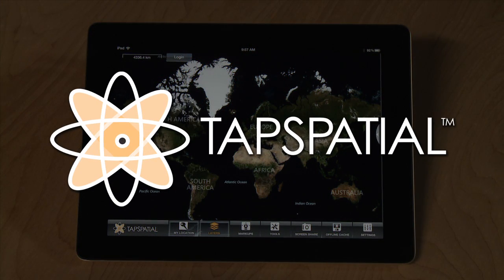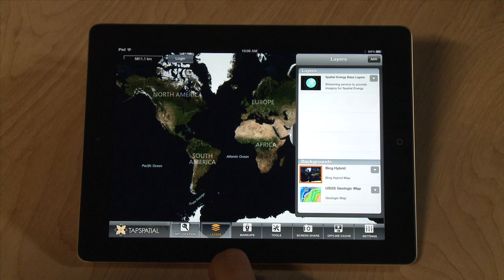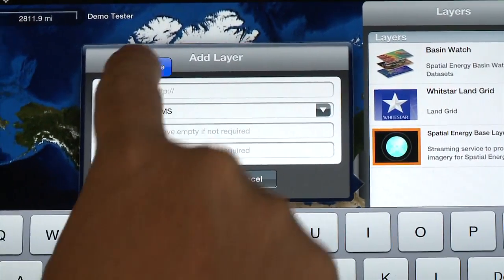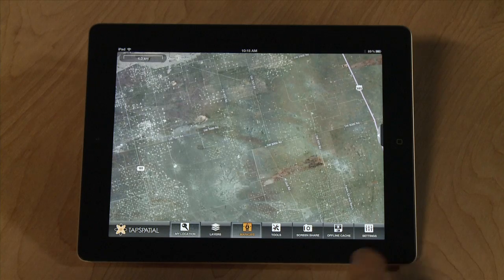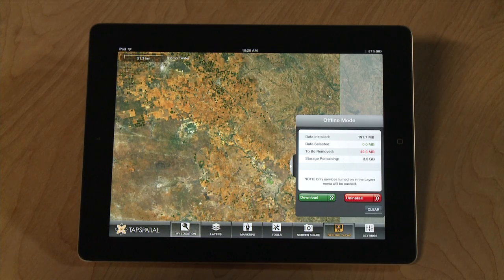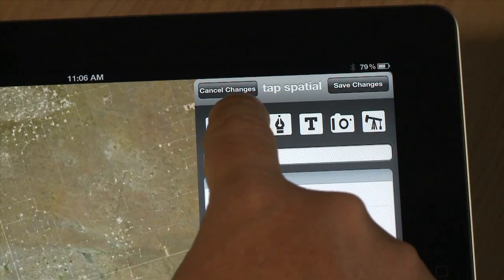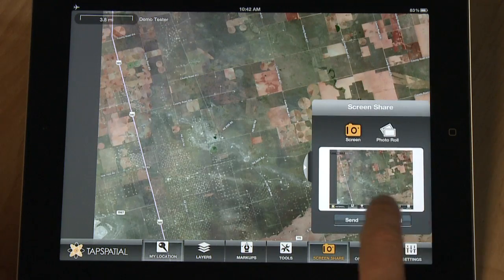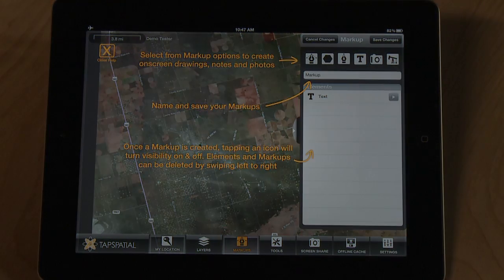TapSpatial by Spatial Energy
TapSpatial by Spatial Energy is an iPad app with a simple, easy to use interface to let users aggregate internal company data layers with external data sources, quickly package selected datasets for selected areas and download to the device for offline use. It also has handy markup tools for making quick drawings and notes on the map and sending screenshots or photos through email.